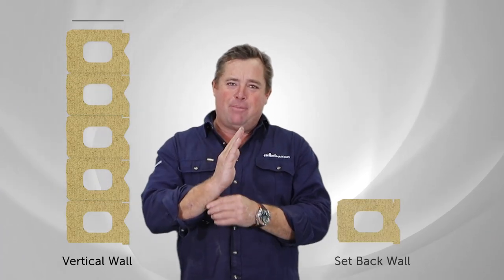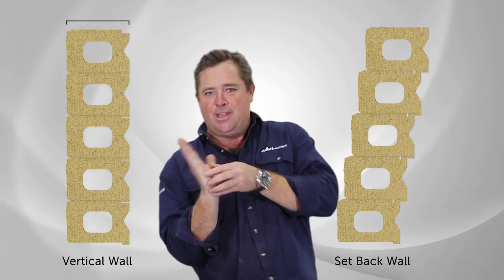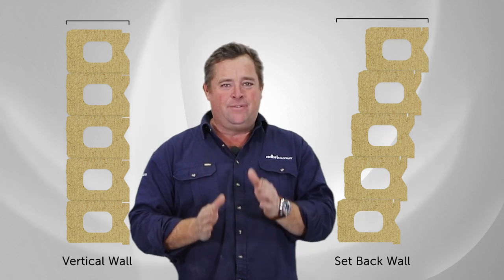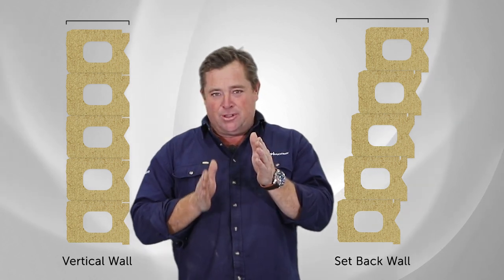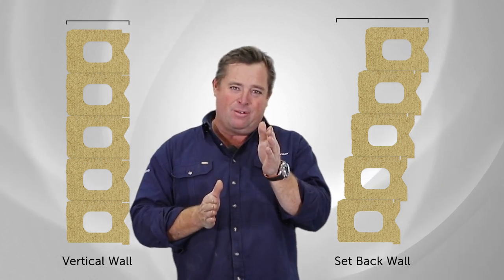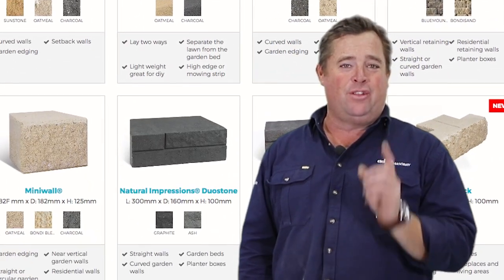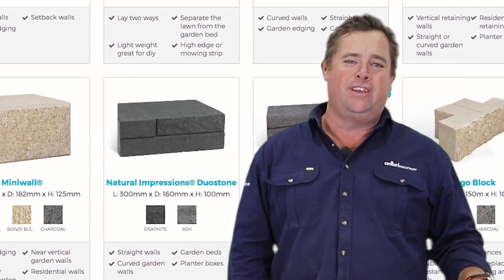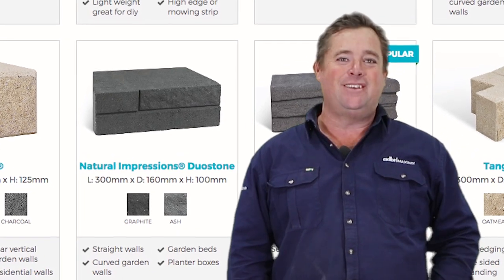Retaining Wall Heights Explained with Jason Hodges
We get a lot of questions about how high you can build retaining walls using our blocks, whether you can do a DIY job, if you need professionals and whether you need an engineer to design the reinforcement.

Jason Hodges takes you through his top tips on retaining wall heights, from how high to build yourself, when you need to bring in the pros, and where you can get engineered designs to pass council approvals.

Want to know more? Check out the resources section on our website, or browse our selection of concrete retaining wall blocks today;